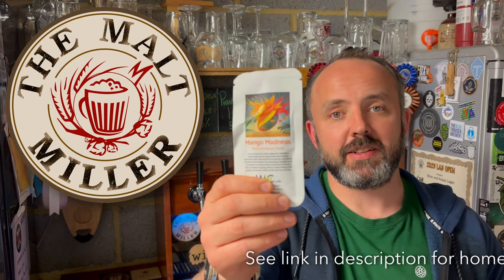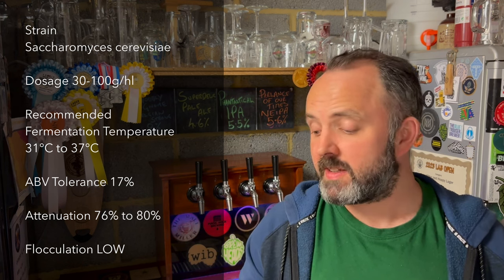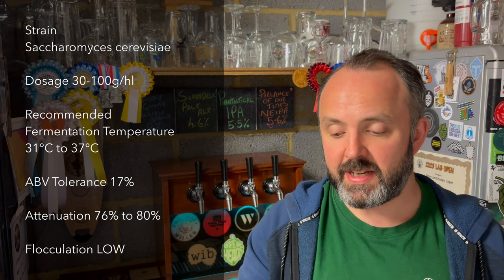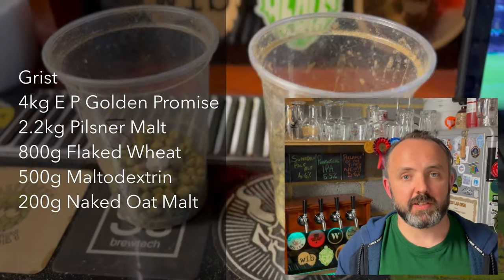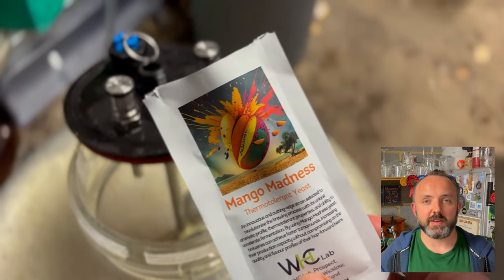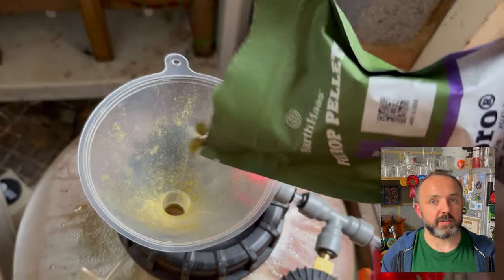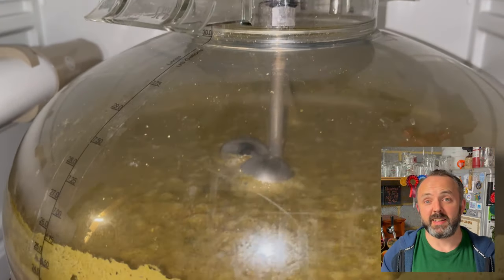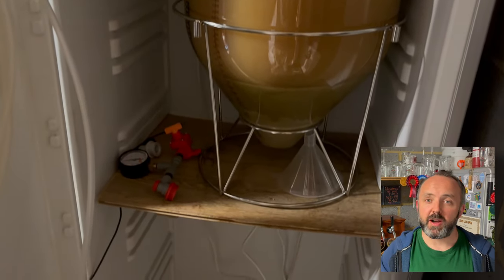WHC Mango Madness Yeast Test and Review with NEIPA Recipe!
Testing out the new @WHCLab Mango Madness yeast from @themaltmiller8438 in a big juicy NEIPA with Mosaic, Citra and Sabro hops!
This new thermo-tolerant yeast is an isolate from Ebbegarden Kveik and as the branding suggests is supposed to deliver big mango and guava esters during a much shortened fermentation and conditioning period thanks to the high temperature tolerance of 31-37c. Watch the video to find out if it delivers on this promise and what my thoughts are on the beer it produced...

Books-
Homebrew Beer
How to Brew
Big Book of Clone Recipes
The New IPA
Modern Homebrewing
Equipment/Gadgets-
Inkbird 308
Inkbird 308 Wifi
Inkbird IHT-1P Thermometer
Vyair RO Filter
Spiegelau Beer Glasses
Stir Plate
Micro Scales